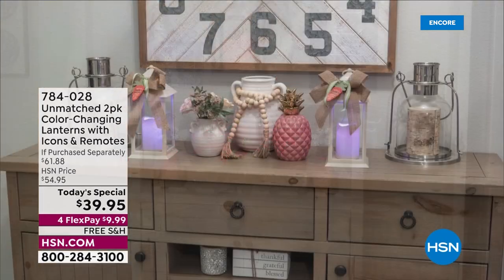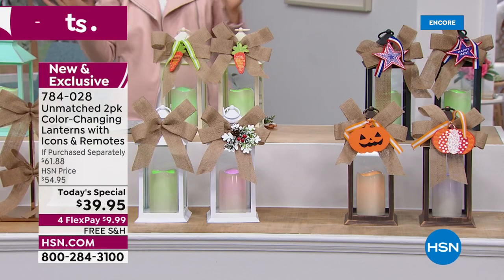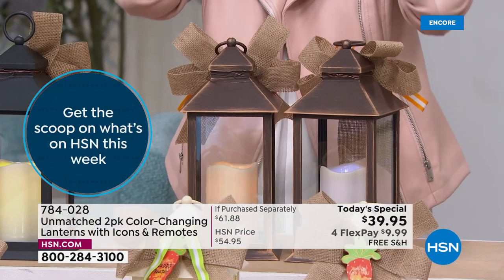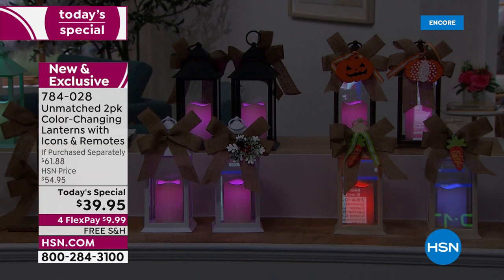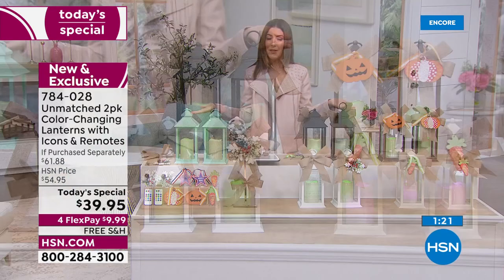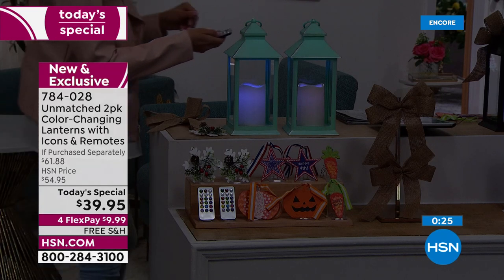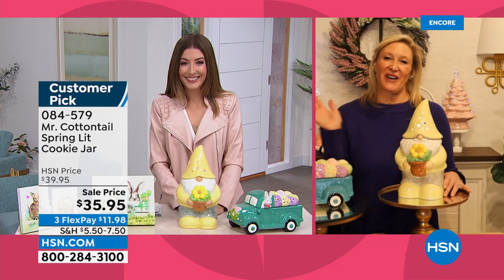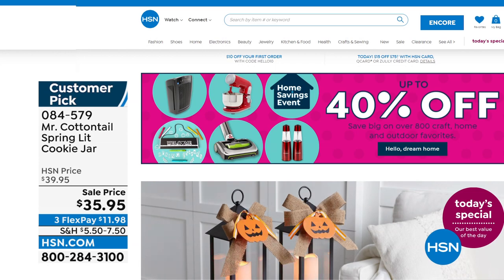HSN | Spring Home & Decor 03.21.2022 - 02 AM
Create a sophisticated, spring space with carefully crafted home decor designs.